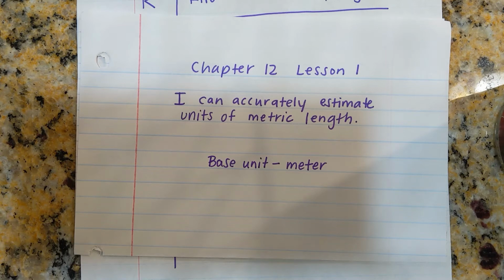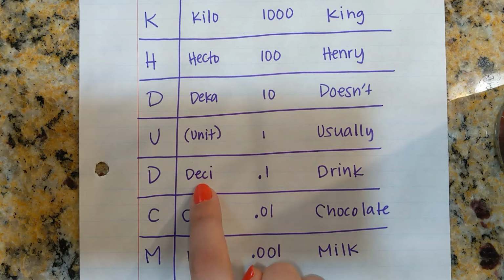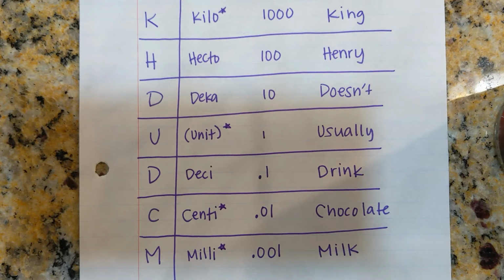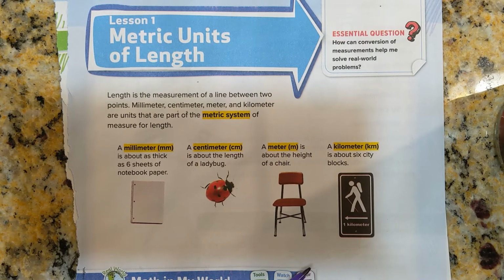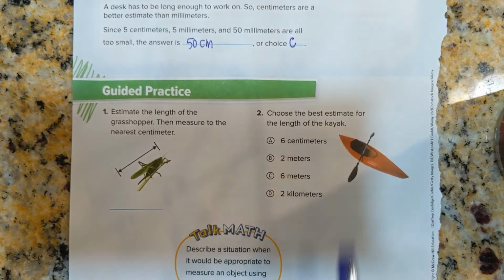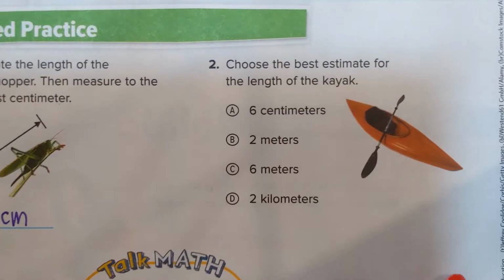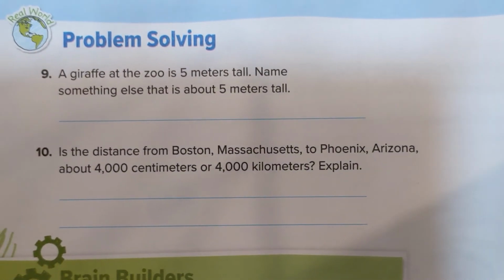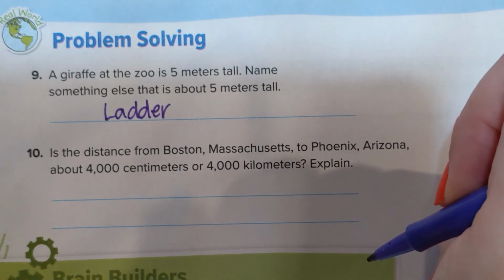Chapter 12 Lesson 1